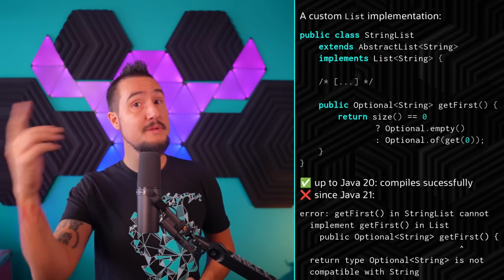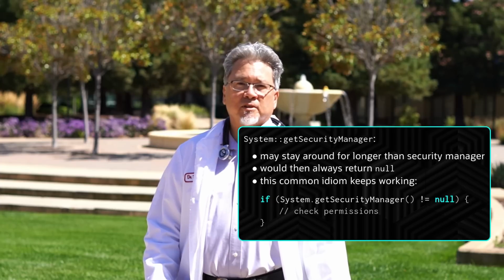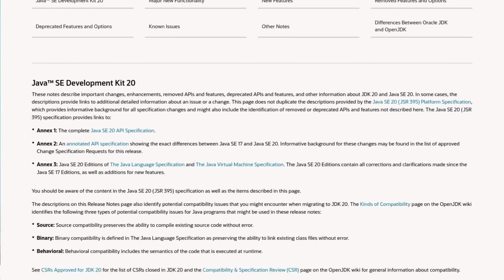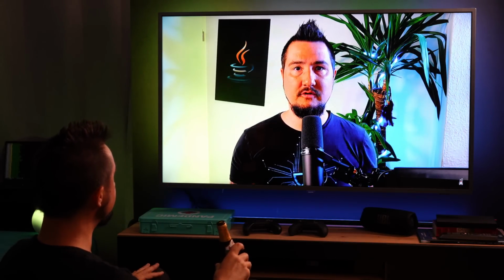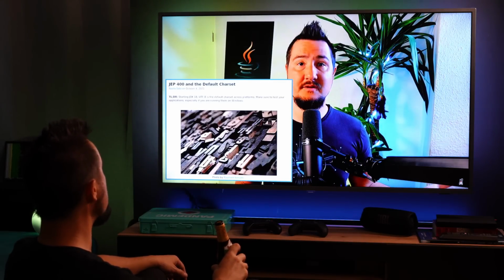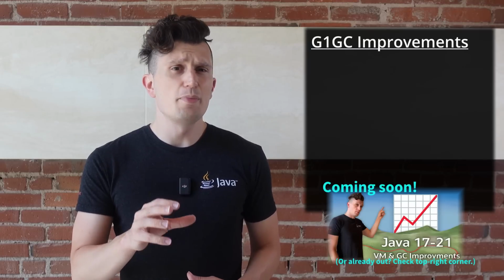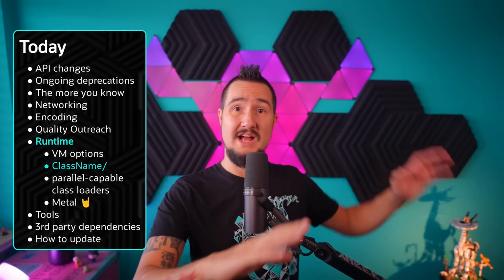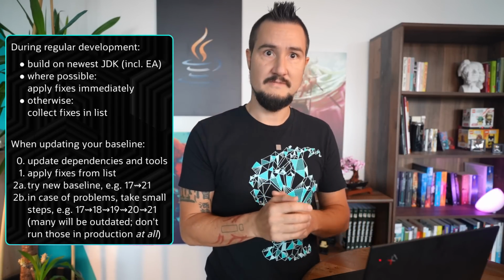How to Upgrade to Java 21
Java 21 is chock-full of great features and if you're coming all the way from 17, there's a plethora of additions to use and get used to, but it's all for naught if you can't actually update. In this RoadTo21 episode, we discuss all you need to know to update from Java 17 to 21: API changes that may require you to update your code (like the introduction of sequenced collections or bug fixes in Double/Float::toString and IdentityHashMap), ongoing deprecations (threading, security manager, finalization, and more) and changes in networking (like earlier URL validation and HTTP timeouts), encoding (UTF-8 by default and changes in date/time/unit formatting), the runtime (like removed options class loading), and tooling (like new warnings). We'll also go beyond the nitty-gritty details and see the bigger picture of how to best prepare and execute your Java and 3rd party updates by talking about inside.java, release notes, Quality Outrach, and much more.

~~~ Chapters & Links ~~~

0:00 Intro
1:40 API changes
3:44 Ongoing deprecations
6:52 The more you know
8:56 Networking
10:25 Encoding
13:52 Quality Outreach
16:31 Runtime
19:02 JDK Tools
20:31 3rd party updates
21:48 How to update
            (Don't run outdated versions in production!)
23:39 RoadTo21 previews